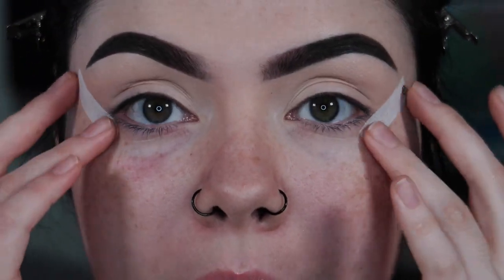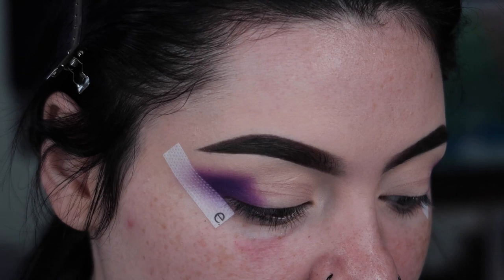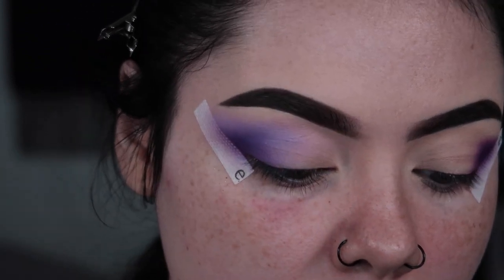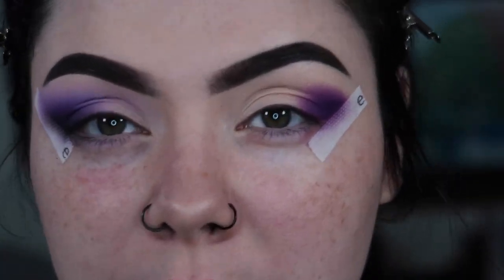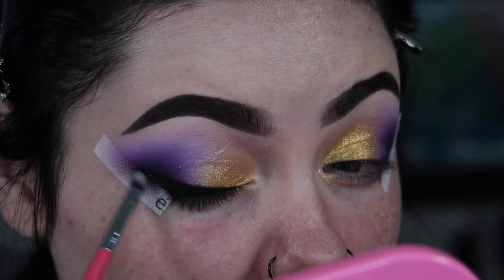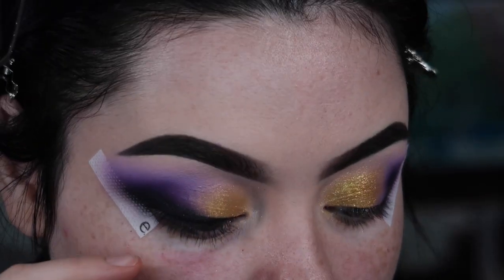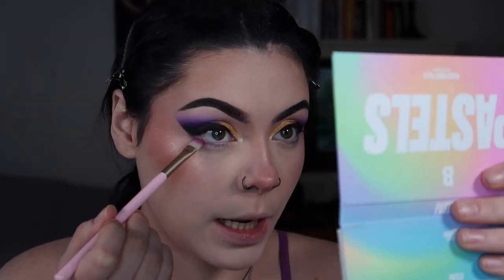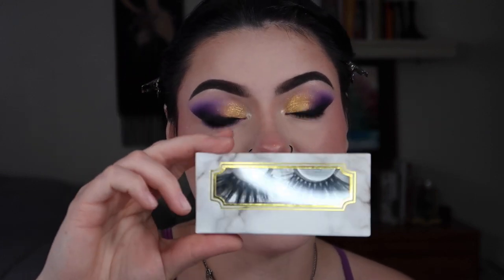PURPLE & GOLD MAKEUP | FT. JACLYN HILL VOL 2 &B BEAUTY BAY PASTELS PALETTE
Hello everyone and welcome back to another video! I just want to start by sayin the ending of this video is a little rough around the edges my editing app has some trouble keeping up sometimes so I do apologize but also some of you were not a fan of the music in my last video I do use stock music so again I apologize ill try to pick better music in the future!
XOXO